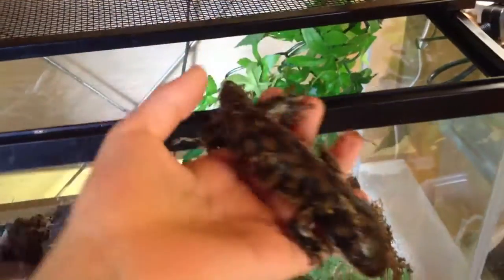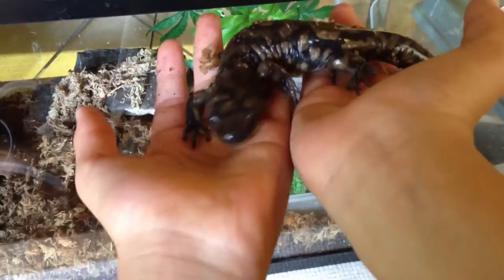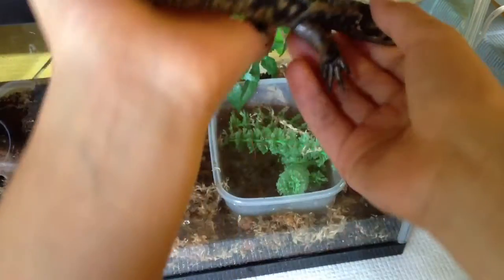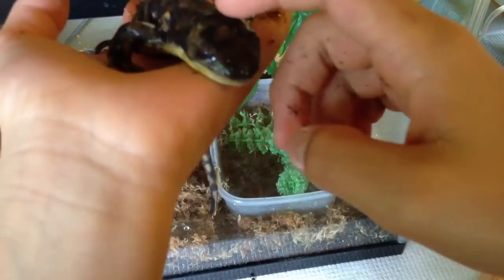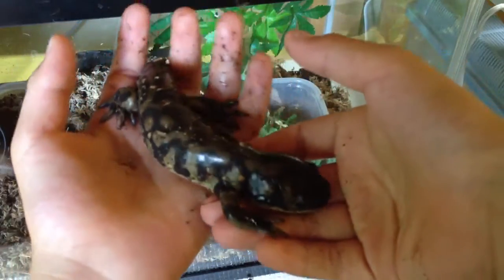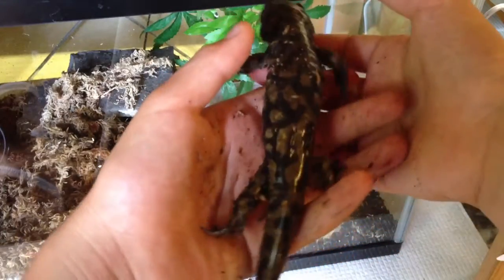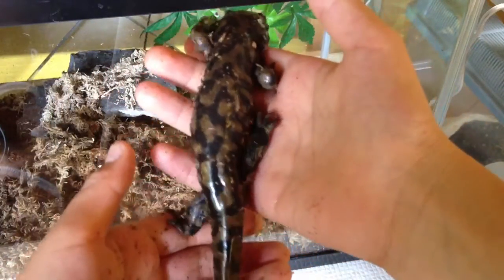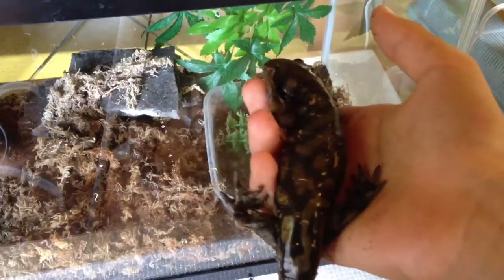My eastern tiger salamander :D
Okay ...
This vid will be a close up vid on my eastern tiger salamander :)
I hope u enjoyed this vid :p
Bye...